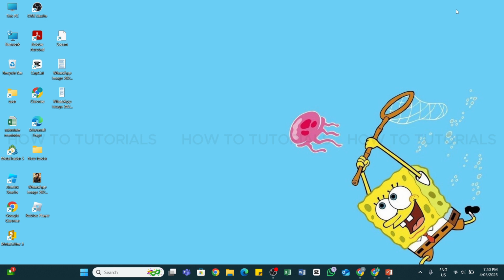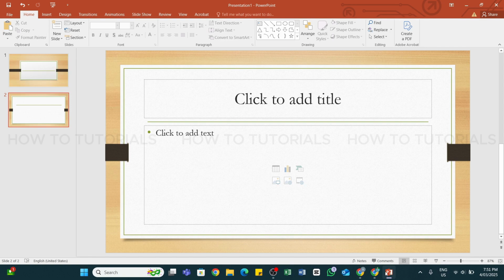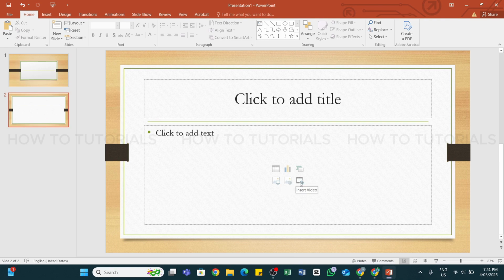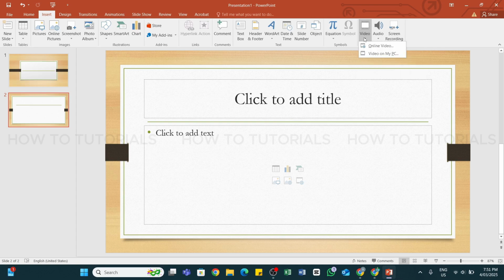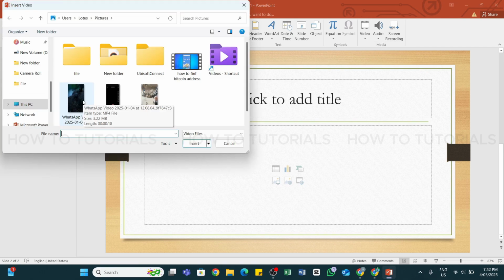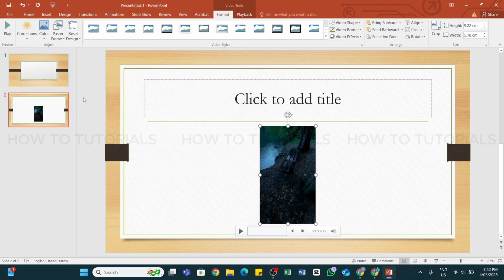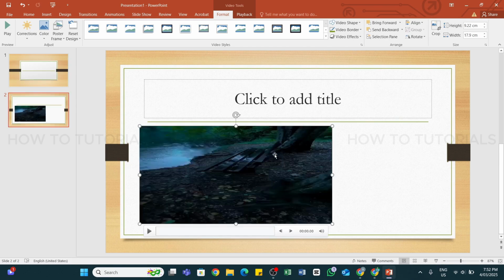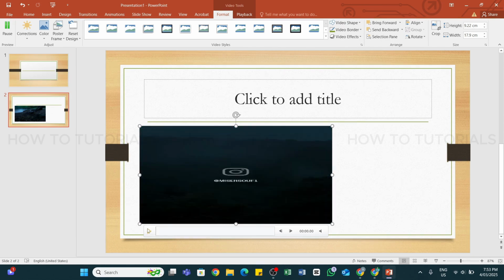How To Insert Video In PowerPoint 2025 | Add Videos To Your PowerPoint Slides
"How To Insert Video In PowerPoint 2025 | Add Videos To Your PowerPoint Slides" - A Video Guide by How To Tutorials.

Want to make your PowerPoint presentation more engaging? Learn how to easily insert videos into your slides and bring your content to life. Follow this simple guide to enhance your presentation with multimedia.